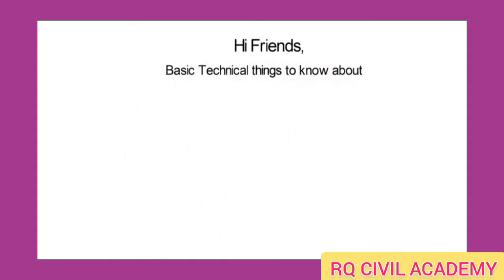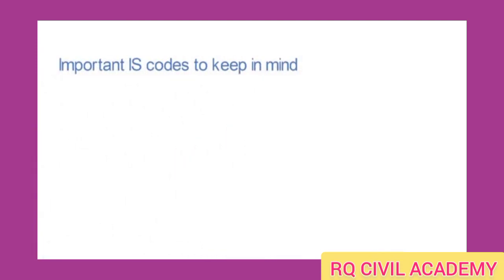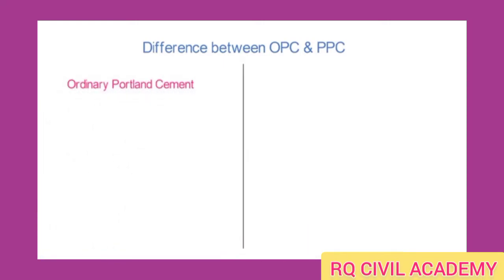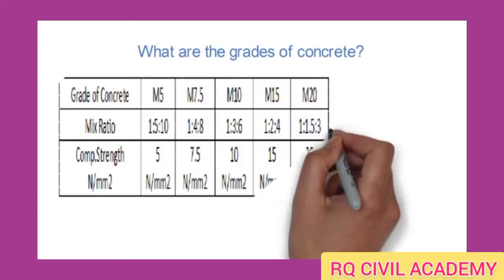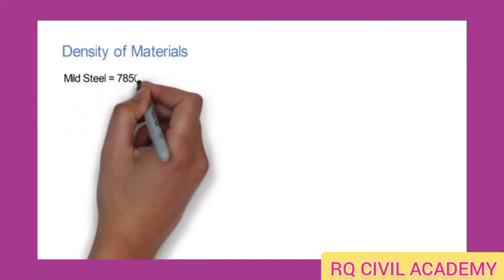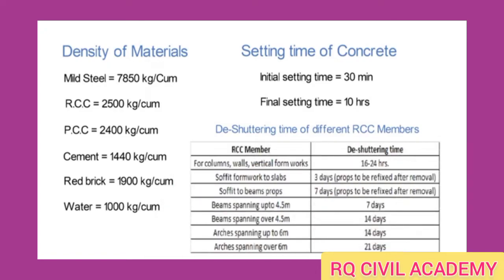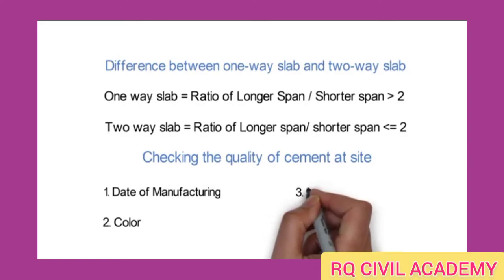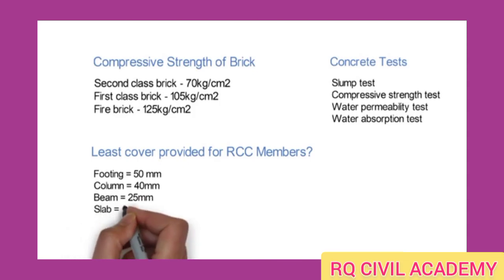Basic Information on civil, Engineer should know?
Hello Freinds
Today's video will help you out to understand all the basic things on civil Site construction...
RQ CIVIL ACADEMY

Civil Engineering Basics Knowledge
Civil engineers design significant construction projects, such as roads, airports, tunnels, dams, and bridges. They also supervise project construction and maintenance. They must possess a comprehensive skill set, from cost accounting to geology.

Civil engineers must often manage very complex projects, leading many to specialize in one of several areas. You can find all the information and the essential skills and qualities and civil engineering basics to become a successful civil engineer.
Civil Engineering Basics Technical Skills
A good Civil Engineer should have a level of Mathematics and Physics that identifies and solves engineering problems.

Tests Of Building Materials
A sound civil engineer should have proper knowledge of different tests of building materials. Some actual tests are listed below.

Concrete Test: Slump test, compression test, split tensile test, soundness, etc.

Soil Test:

Bitumen Test:

Construction Management Career

Investigation Of soil

Bar Bending Schedule

Drawing and Design

Estimation and Bills
Estimation and bills should be prepared by a civil engineer in a construction project.

Quality Control
Quality control ensures the profit of a project by reducing the extra costs. So you must have a basic knowledge of quality control.

On-Field Management
Knowledge of form-work, concreting, safety measures, etc., is also an essential aspect.

2. Project Management Skills
Project Management When problems arise, it is common for people involved on all levels to look to the engineer for guidance and resolution. A Civil Engineer must be able to step up to the task and manage a diverse team of professionals while maintaining the confidence of clients.

Here is the list of project management skills a typical civil engineer knows about and civil engineering basics skills. As you read through, think about which ones should be your focus areas for the coming year and how you will take your skills to the next level.

Scheduling
It should go without saying that project scheduling is a core project management skill. However, speaking to people who manage project managers during end-of-year review time, I have heard that some of them aren’t rich in this area.

Get to grips with project scheduling because a) it’s your job, and b) it will help you deliver things more successfully for others (which is also your job).

Quality Management
Quality management ensures that you deliver a product that is fit for your purpose. Unfortunately, project managers often don’t spend enough time on the quality angle of their projects – it’s one of those processes and set of tasks that are overlooked as an administrative overhead.

Suppose you are a qualified expert, then good for you. But if you aren’t, seriously consider upping this on the priority list for 2015. The better the quality of your deliverables, the better value you are offering stakeholders, and the more satisfied they will be.

Meetings Management
How many of your meetings this year have overrun or finished without any explicit action being agreed upon? How much time have you sat in meetings wondering why you were there and what time you can leave without it looking too bad? Or worse, how much time have you spent on conference calls, only half listening while doing your emails or playing Candy Crush?

Being able to sense when a meeting is going off the rails, and people aren’t paying attention is a crucial skill for project managers. It’s helped by sticking to the schedule. Still, it’s also about reading people’s body language in the room to check that you are getting through the material quickly and comprehensively.

3. Leadership Skills
Civil engineers take ultimate responsibility for the projects that they manage or research that they perform. Therefore, they must lead planners, surveyors, construction managers, civil engineering technicians, civil engineering technologists, and others in implementing their project plan.
4. Communication Skills
Communication Skills In Civil Engineering – perhaps more so than other Engineering fields – the ability to communicate effectively is a highly sought-after skill.
 5. Creativity
Creativity It could be said broadly that the role of Civil Engineers is applying Engineering principles to develop

6. Visualization
Visualization The ability to imagine what something will look like when it’s finished and visualize

7. Critical Thinking
Critical thinking is also one of the civil engineering basics required for civil engineers to overcome complex problems often and find efficient solutions.
8. Other Important Civil Engineering Basics Skills